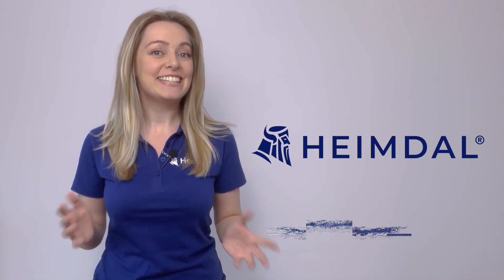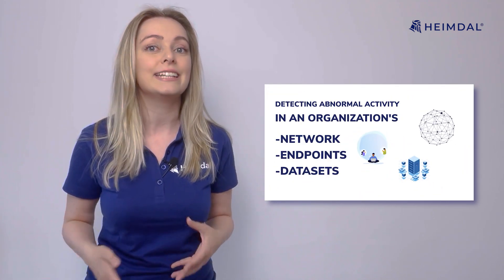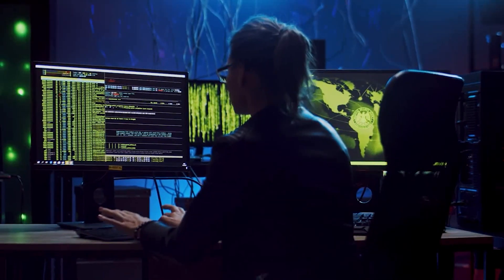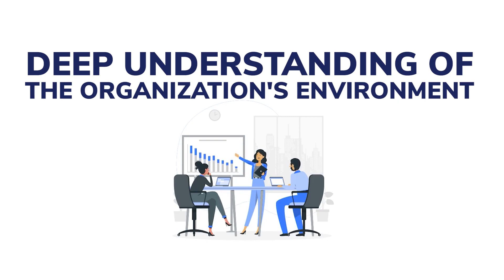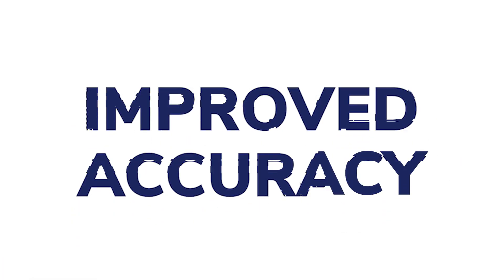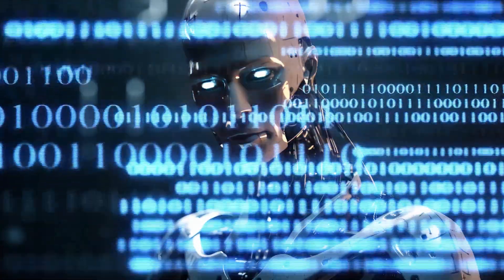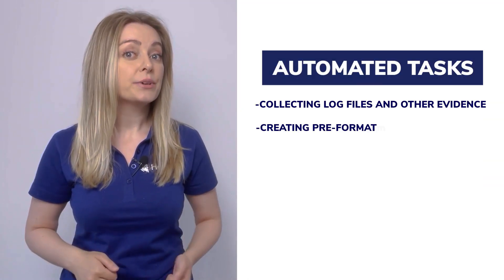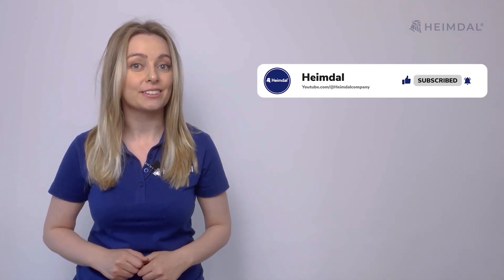Why Is Automated Threat-hunting Important for Organizations?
Watch @Heimdalcompany's newest video - "Automated-threat Hunting" to discover the challenges involved with manual threat hunting and explore how the automated threat-hunting approach can improve the security of your applications and systems without requiring an excessive investment.

ABOUT US